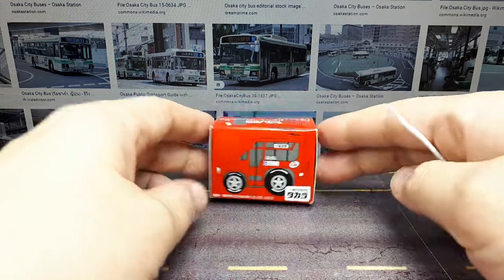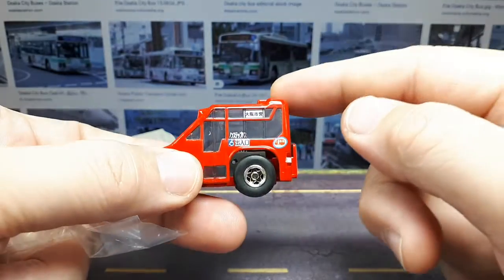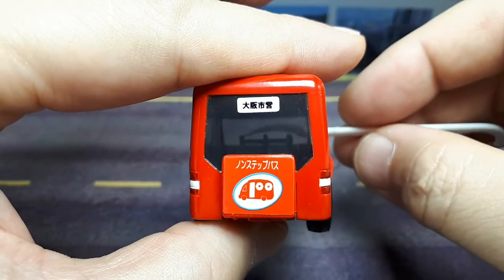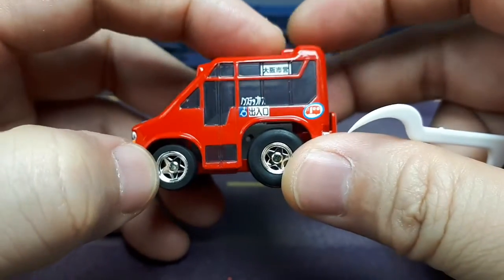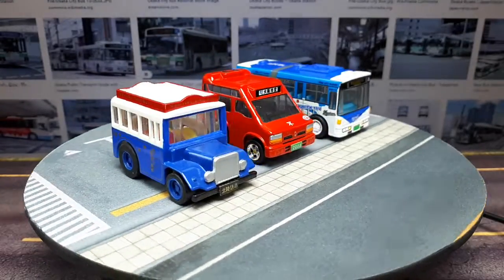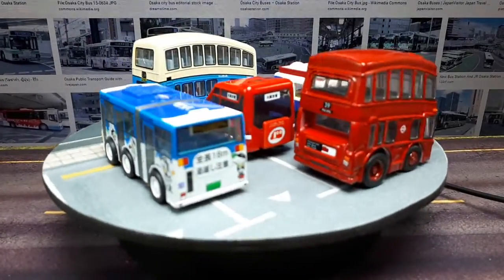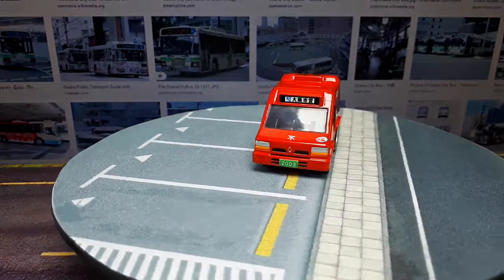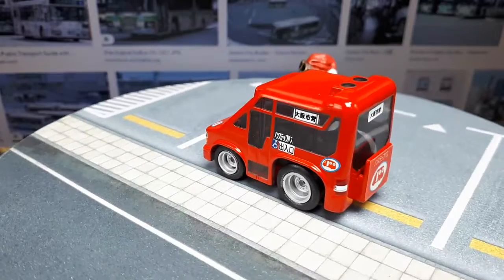Tooned Renault Master 2 minibus Osaka Municipal by ChoroQ wheelswap custom